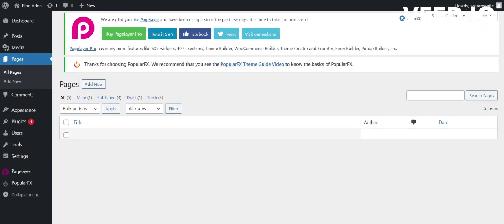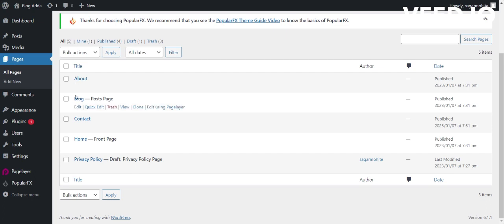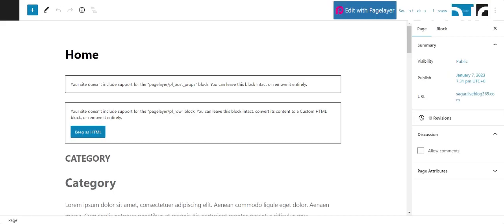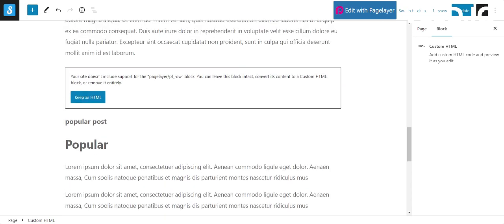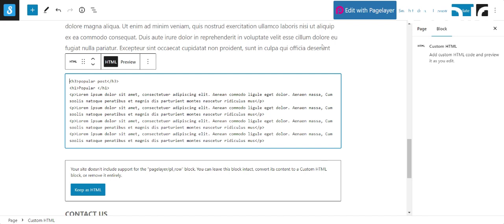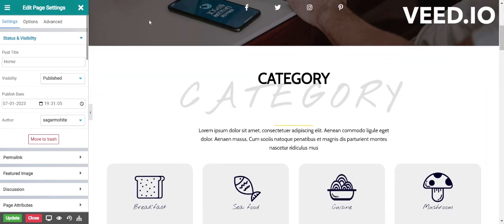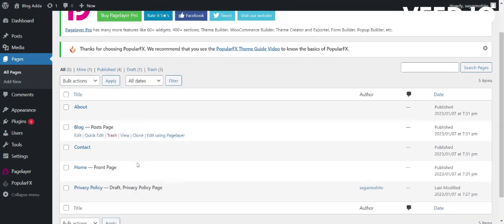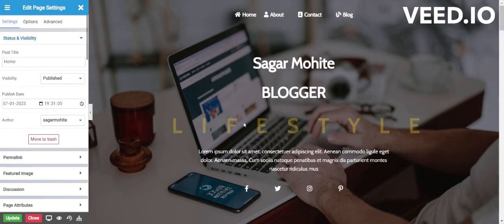Your site doesn’t include support for the "pagelayer/pl_row" block. EASY FIX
Hi everyone, In this video I have showed how to fix this error "Your site doesn’t include support for the "pagelayer/pl_row" block. You can leave this block intact, convert its content to a Custom HTML block, or remove it entirely." This error often comes when using pagelayer as your site builder on Wordpress. If you have further queries you can post them in the comments. I will try my best to answer them all.